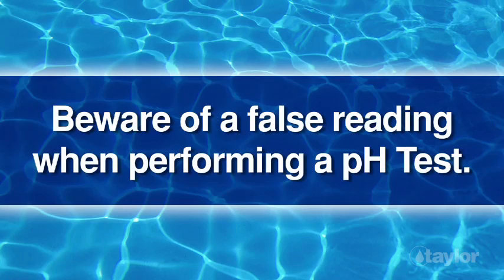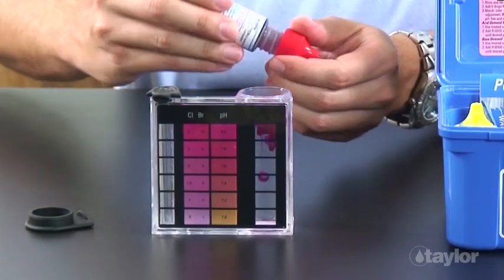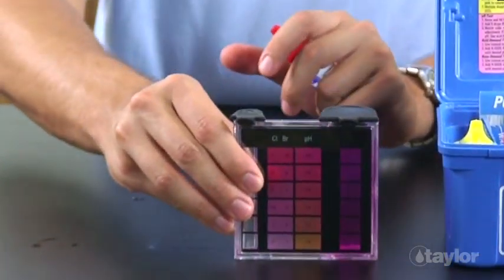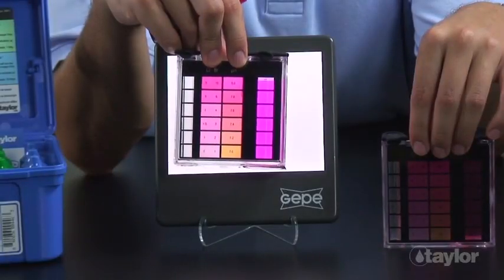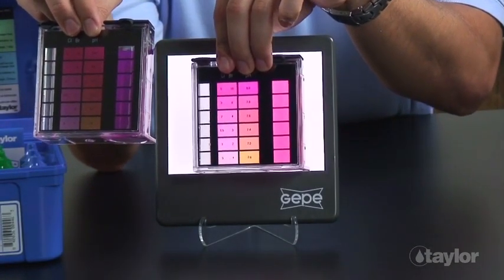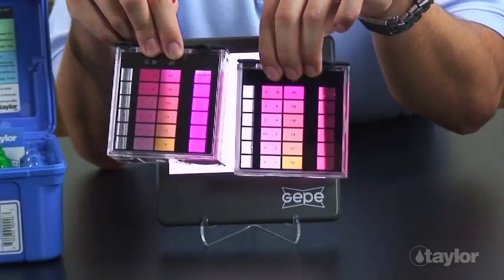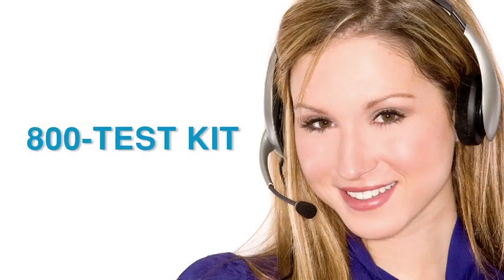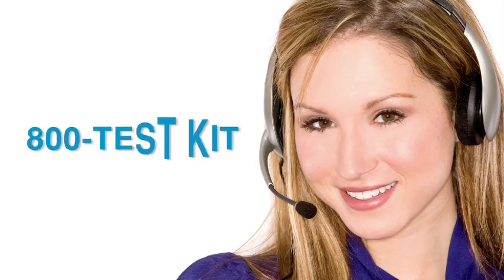Taylor K2006 pH test interferences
Swimming pool pH measures how acidic or basic the pool water is. PH is the most important component of 'balanced' pool water. This video explains how to modify or interpret the test when certain conditions interfere with testing.

The video shows the K-2005 kit, but the test is identical in the K-2006, which is the kit recommended at PoolForum.com.

This video was copied from the Taylor website, in a somewhat hard to find location, and uploaded to YouTube for use by PoolForum.com members.